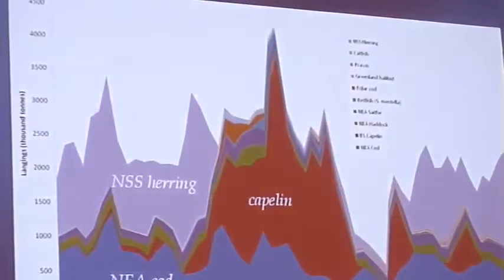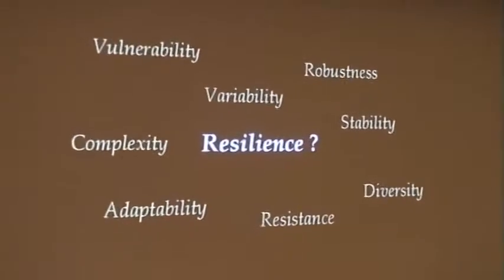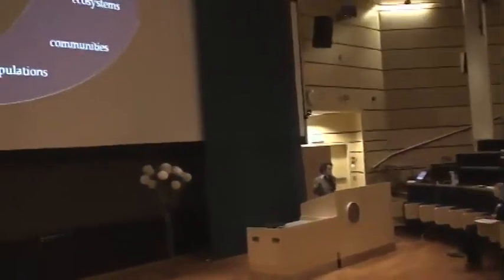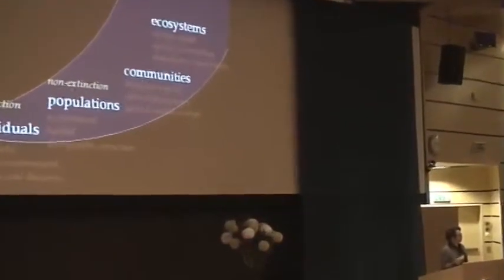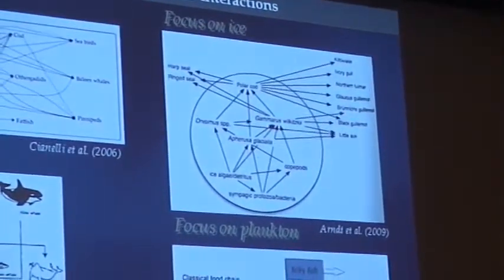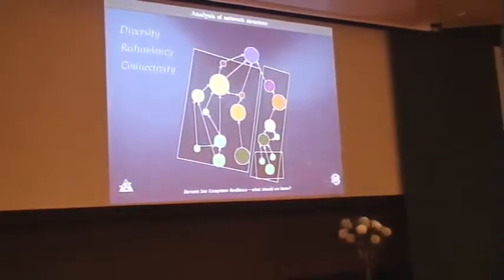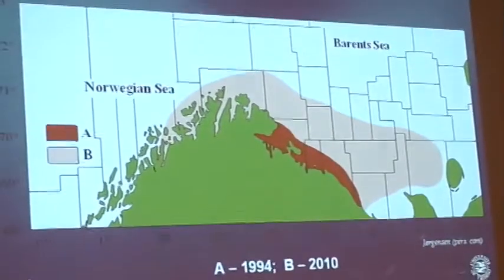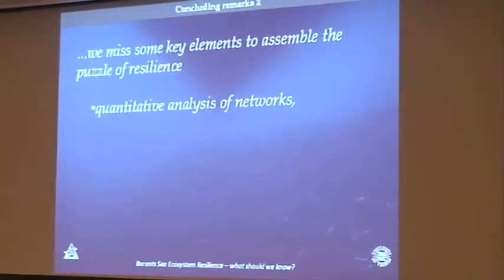Benjamin Planque speaks at Arctic Frontiers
"Resilience of the Barents Sea ecosystem - what should we know and what do we know?"